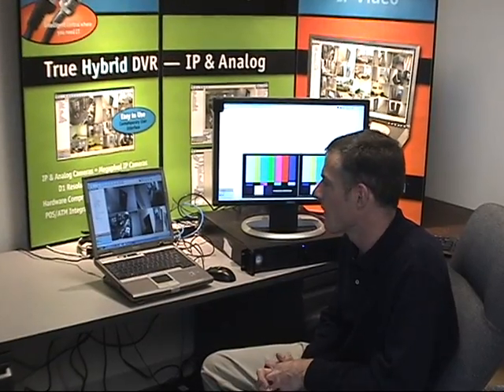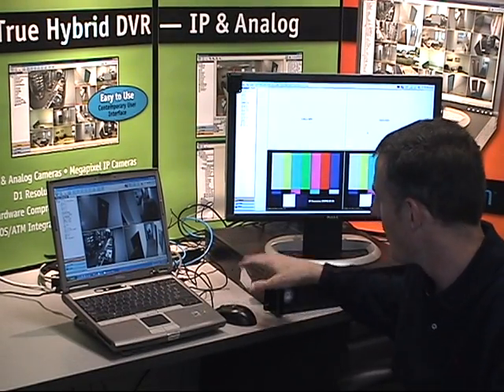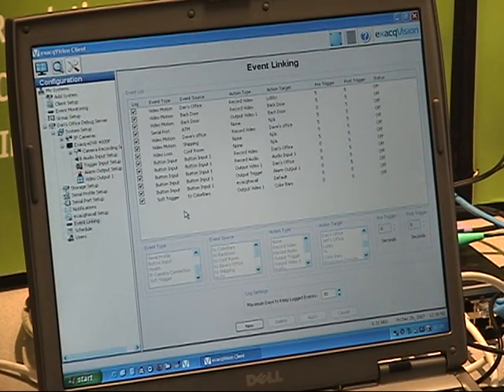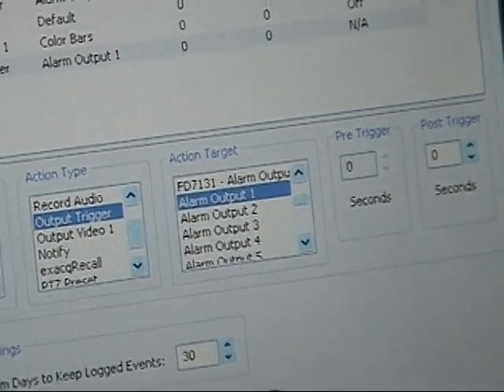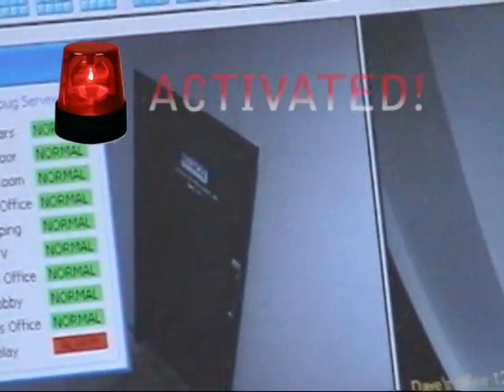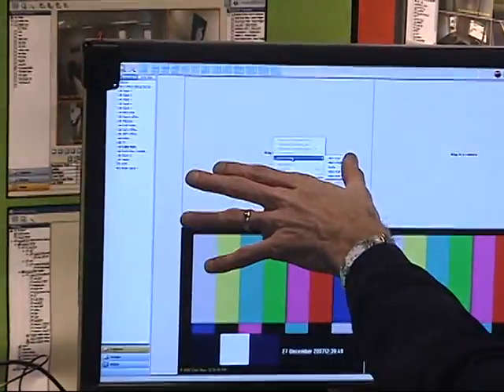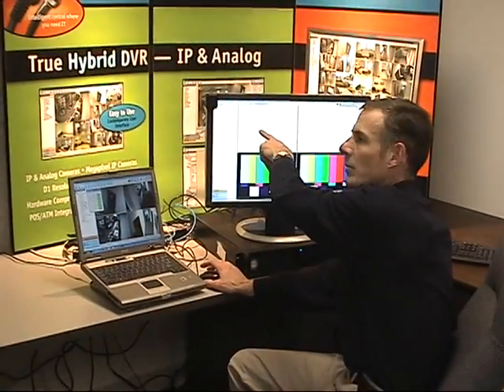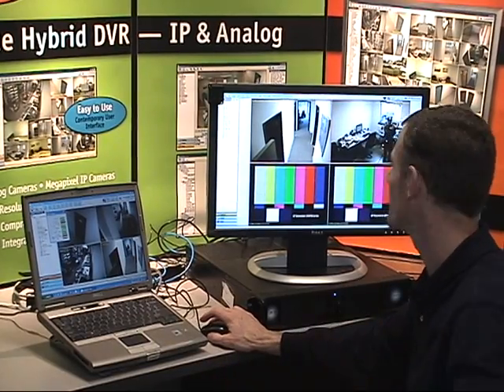exacqVision soft trigger demo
A demo of the new soft trigger feature for exacqVision. In this video soft triggers are used to remotely activate alarms and to make a powerful video wall/video matrix application.